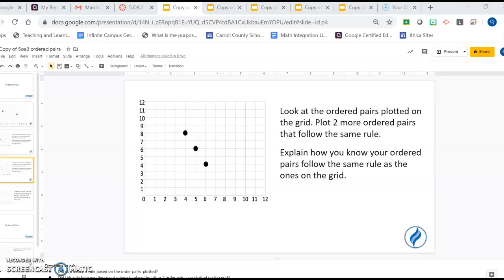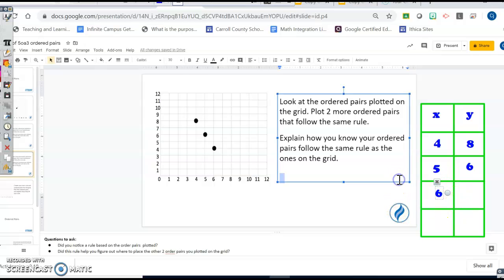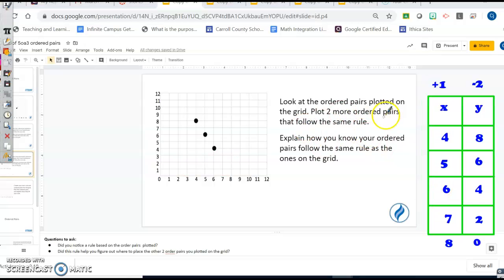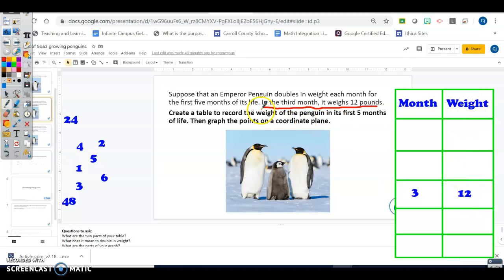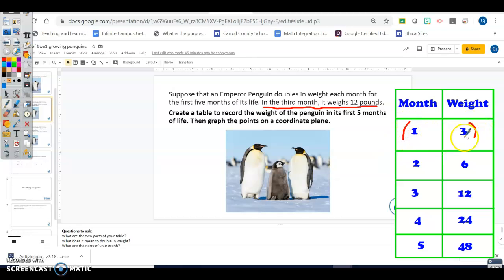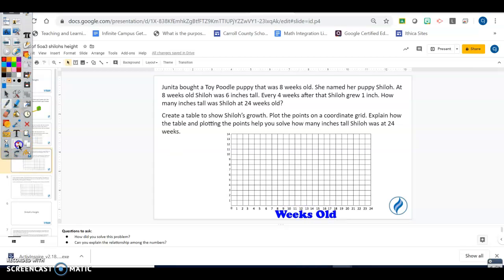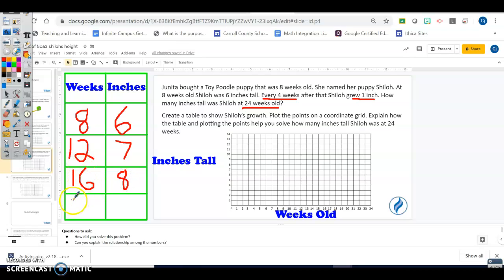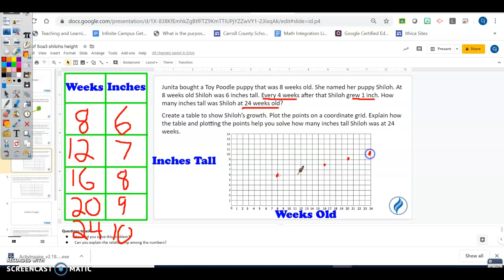Monday March 30, 2020